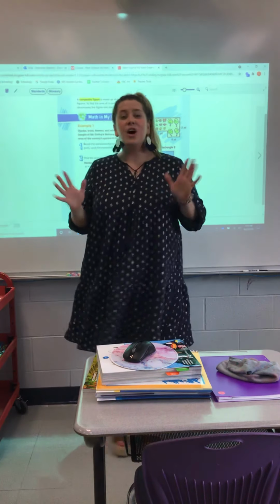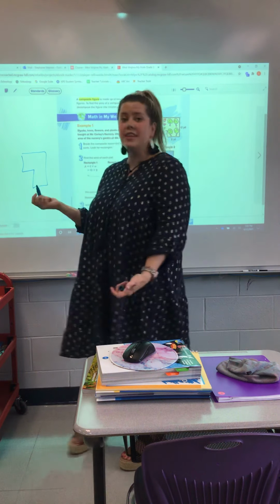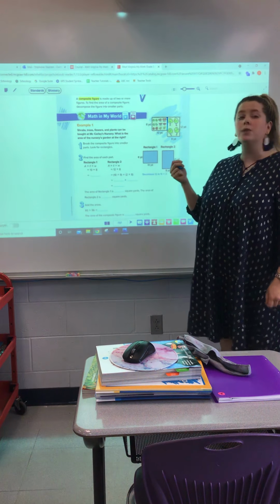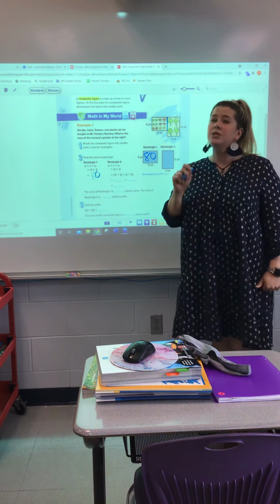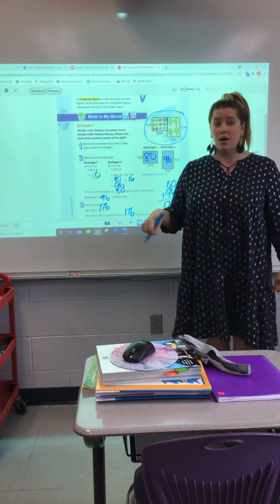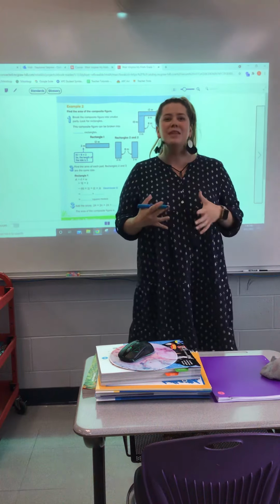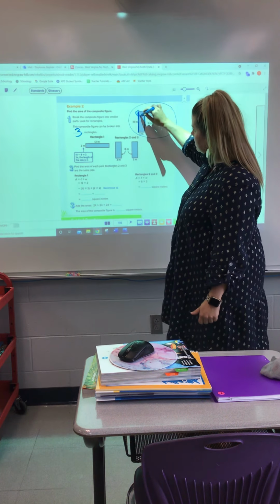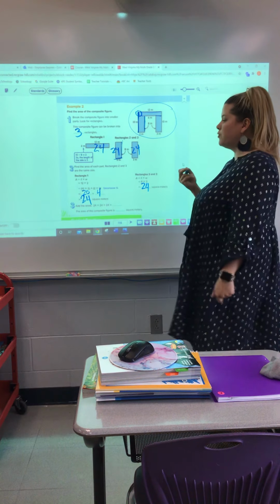Ch. 13 Les. 8